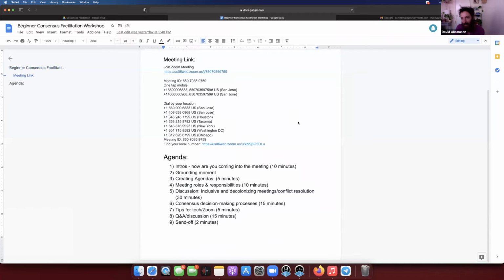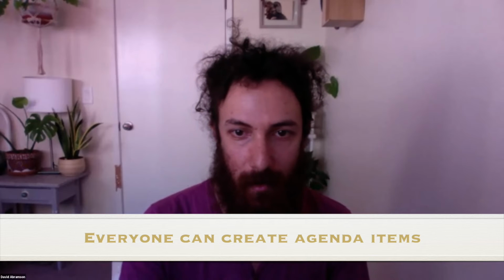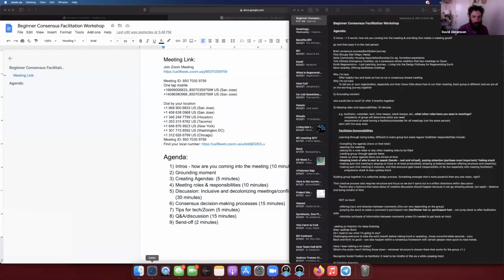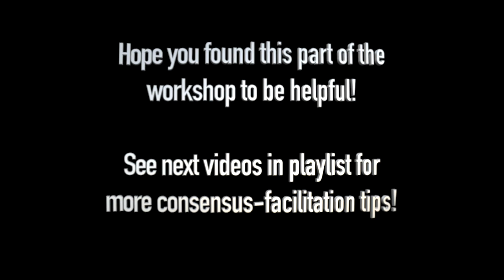Consensus Facilitation Workshop - Crafting Collaborative Agendas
This is Part 3/5 of a Workshop video series for people who want to learn and grow as Consensus Facilitators and for anyone who participates or wants to participate in consensus-driven groups.

See the other vides in the playlist for:

-Meeting Roles and Responsibilities
-Consensus Decision-Making
-Virtual Meeting Tips, Tech, and Accessibility
-Q&A with Workshop Participants

This video is a gift to those of you who are doing regenerative work in your community for the benefit of people and planet!

If you are looking to hire David for facilitator training or as a facilitator for your next event, or to otherwise connect, please visit consensusfacilitation.com.

There is so much more to cover than what we got to in this workshop.